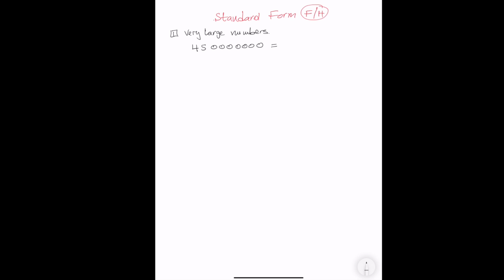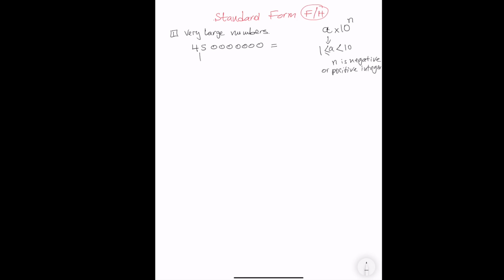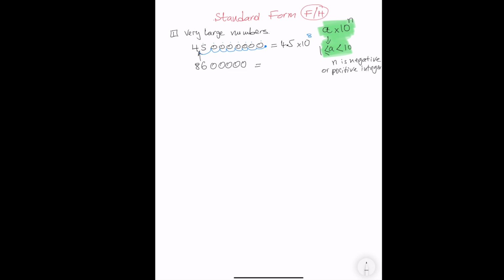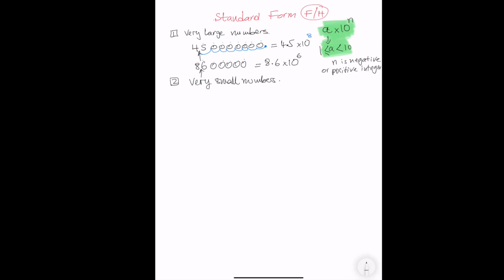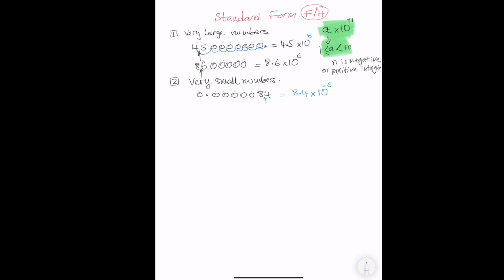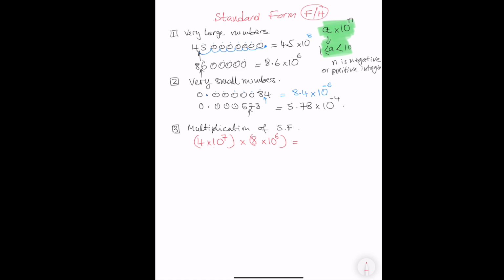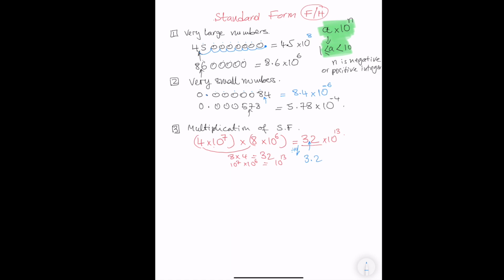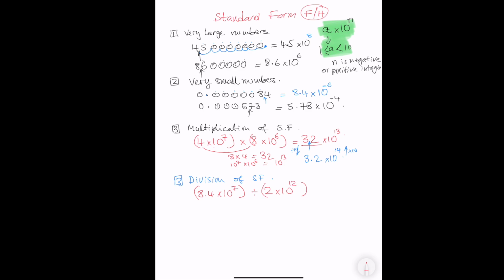Standard form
This video explains how to do standard form.